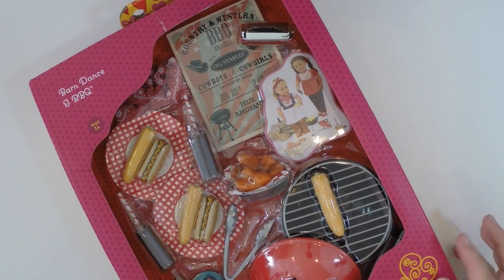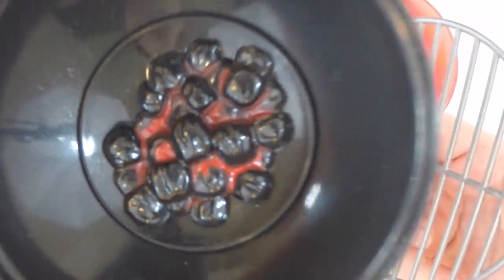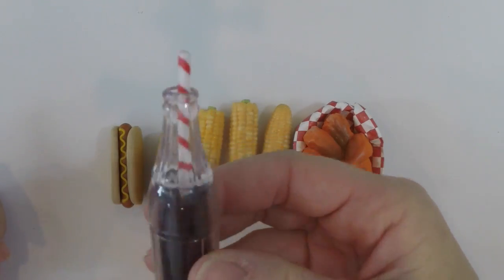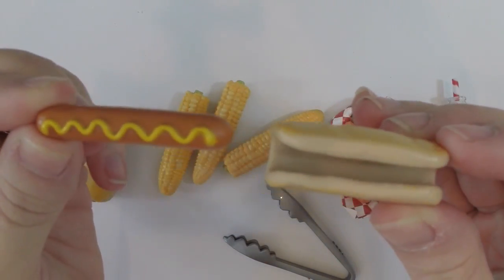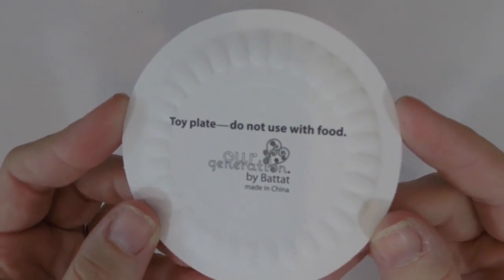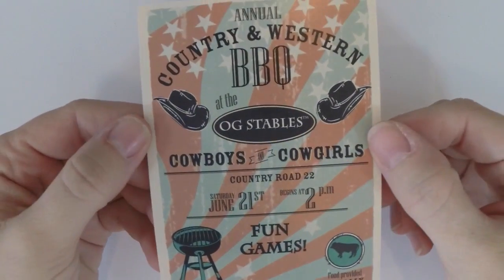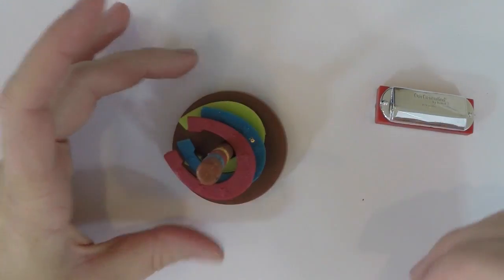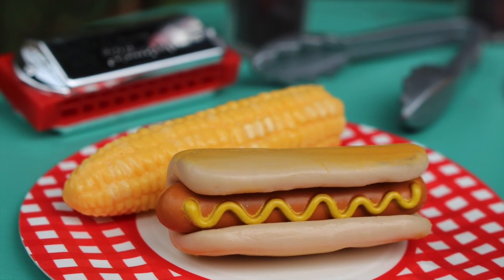Barn Dance & BBQ Review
Watch us review American Girl Doll Barn Dance & BBQ.  This doll set is perfect for a BBQ party or a Dance Party!